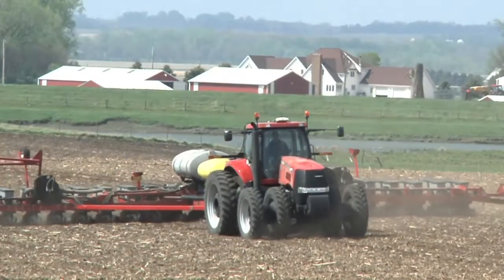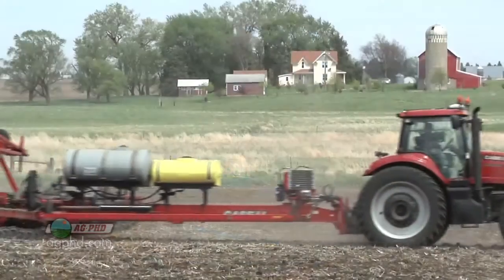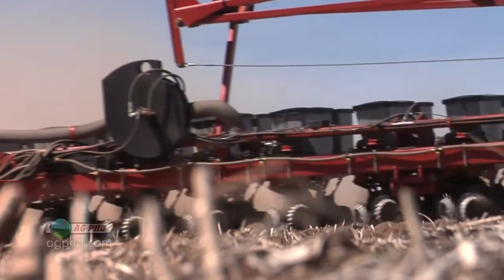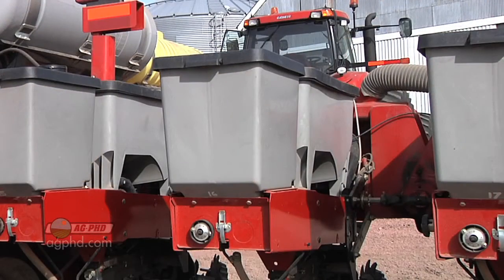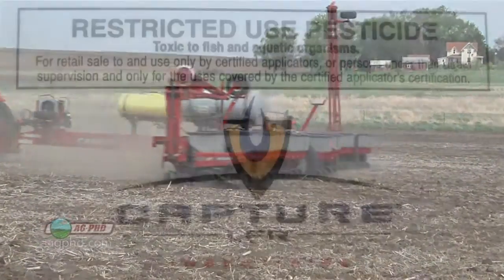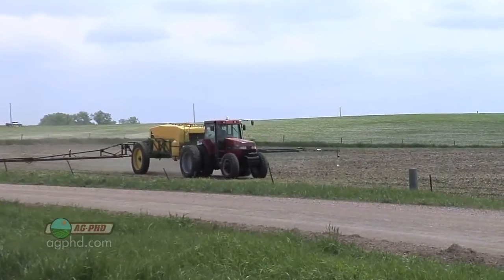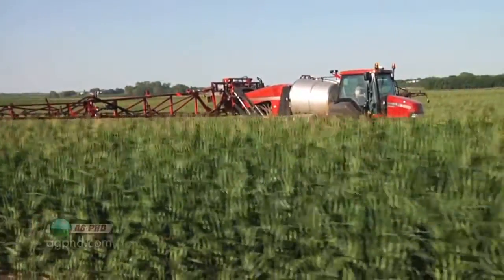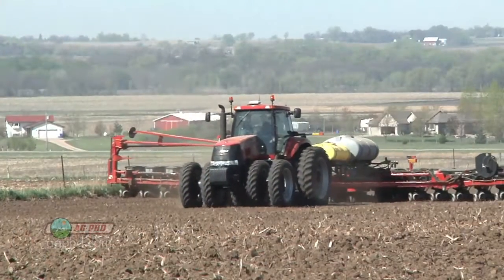Rootworm Insecticides #768 (Air Date 12/23/12)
Brian & Darren discuss various options to control corn rootworms.